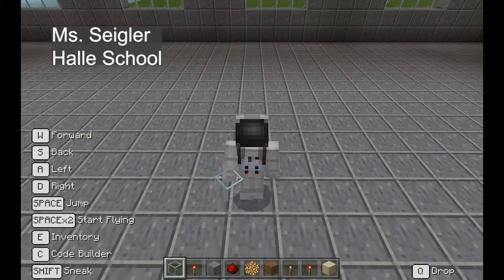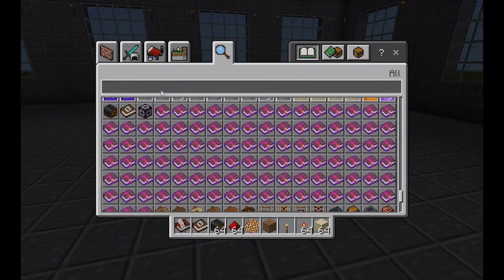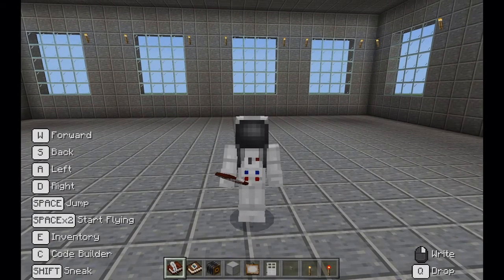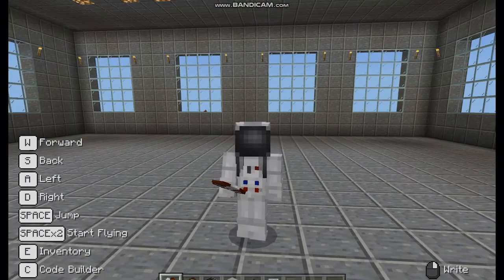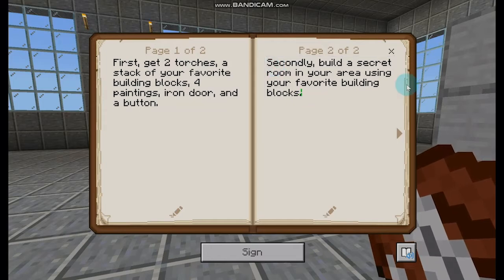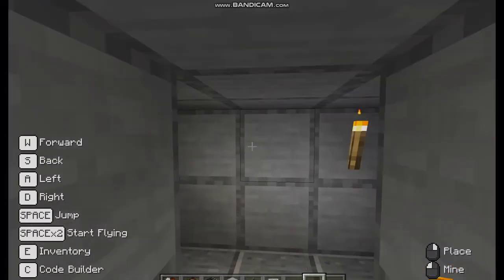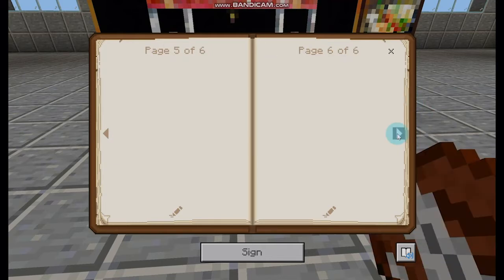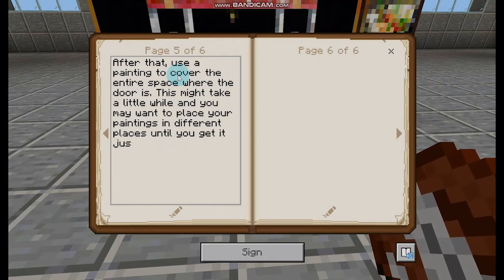CMSD on CW43 - Tuesday, June 23, 2020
Tuesday, June 23: Grades 3-5 Lesson

CW43 WUAB is partnering with the Cleveland Metropolitan School District  and Cleveland Teachers Union, Local 279, to bring students a daily televised virtual classroom.

The hour-long program will feature CMSD’s teachers delivering weekly lessons for local students that may not have access to home computers.

The show airs Monday-Friday on CW43 WUAB at 9AM.

Monday: Kindergarten - 2nd grade Lesson.
Tuesday: Lessons for grades 3-5
Wednesday: for students grades 6-8.
Thursday: High School; grades 9-12.
Friday: Special life skills day, all grades.